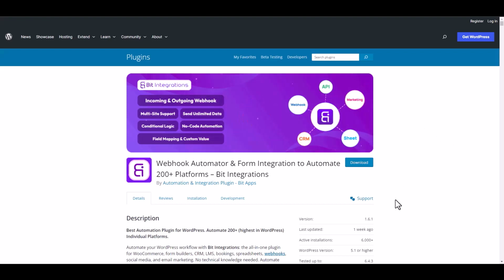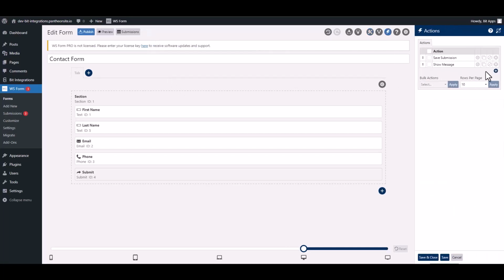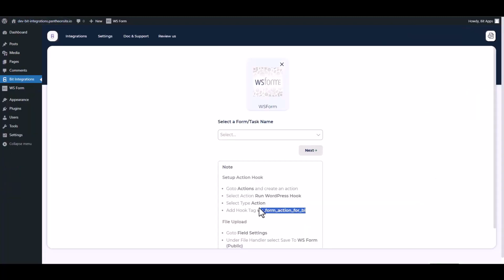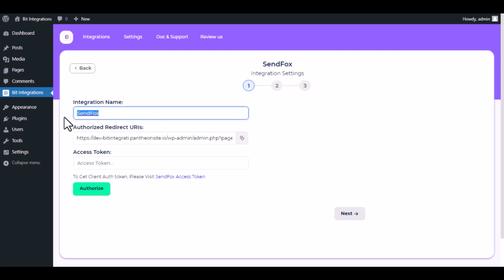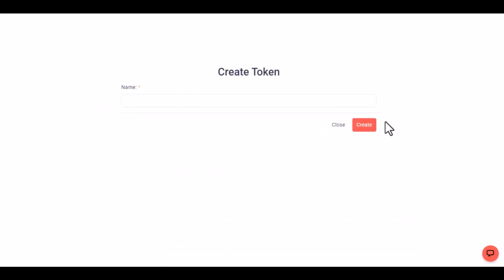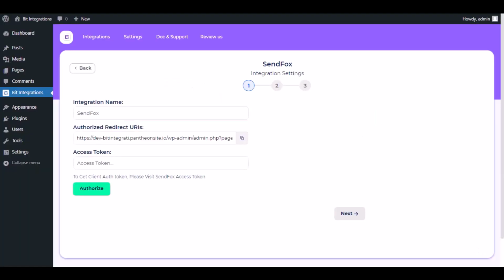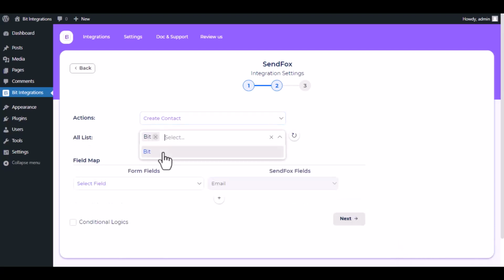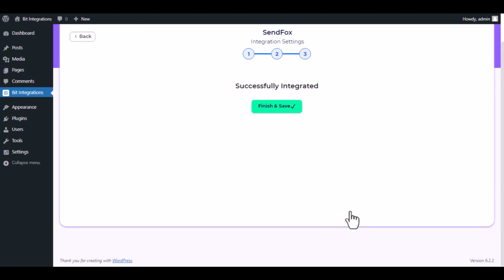Integrating WS Form with SendFox | Step-by-Step Tutorial | Bit Integrations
🔗 Ready to boost your email marketing strategy? Dive into our latest tutorial where we demonstrate the seamless integration of WS Form with SendFox, a dynamic email marketing platform. Discover how to effortlessly connect WS Form and SendFox using the Bit Integrations WordPress plugin.

Join us as we guide you through the process of integrating WS Form with SendFox using the Bit Integrations plugin. Learn how to leverage your form submissions to create engaging email campaigns within SendFox, automating your marketing efforts and improving customer engagement. Experience the power of streamlined data synchronization.

Key Highlights:
✅ Step-by-step walkthrough for integrating WS Form with SendFox using Bit Integrations for WordPress.
✅ Utilize the potential of your WS Form data to craft impactful email campaigns with SendFox.

Whether you're a marketer, business owner, or enthusiast, this integration empowers you to seamlessly merge WS Form with SendFox for automated email campaigns and improved customer engagement. Watch now to revolutionize your email marketing strategy!